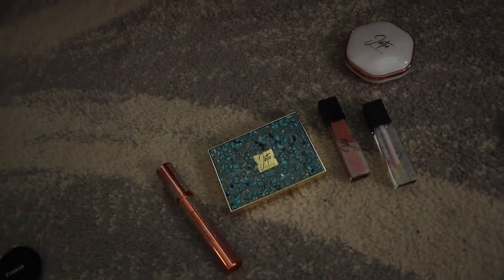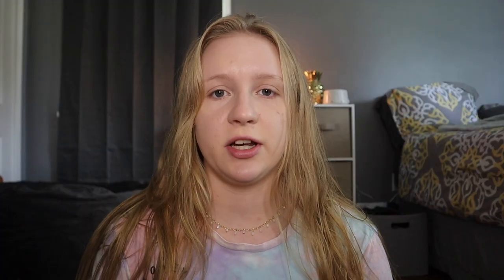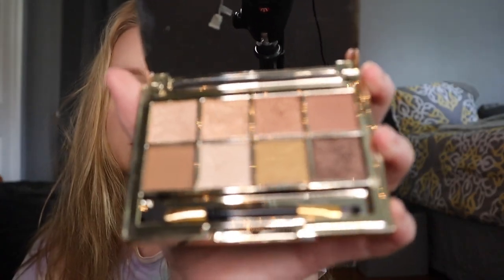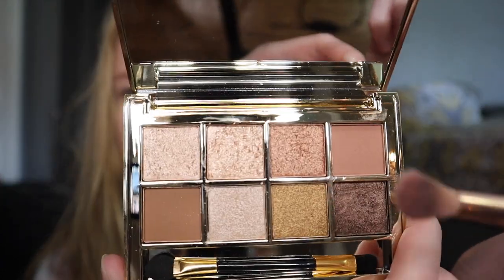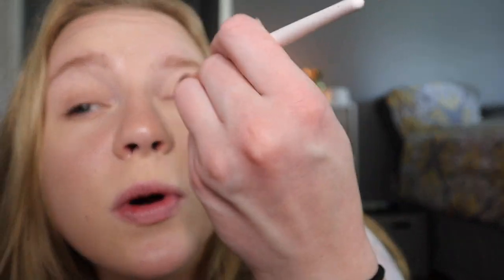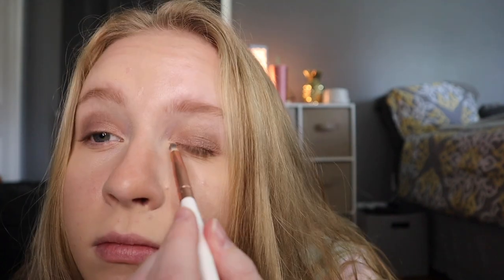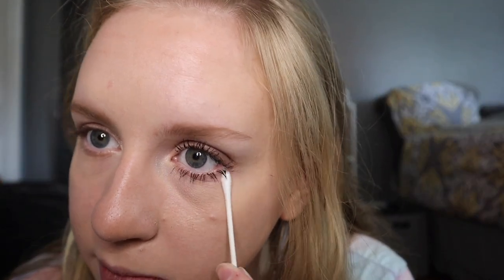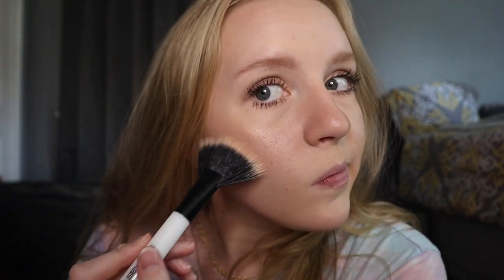EVERYDAY MAKEUP TUTORIAL WITH JATIE BEAUTY! *they saw one of my videos!*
Hey guys! In today's video, I thought I would do an everyday makeup tutorial using Jatie Beauty products! Also, they saw and commented on my one video where I did a J80 Fit and Jatie Beauty haul! Still can't believe that happened they are amazing!